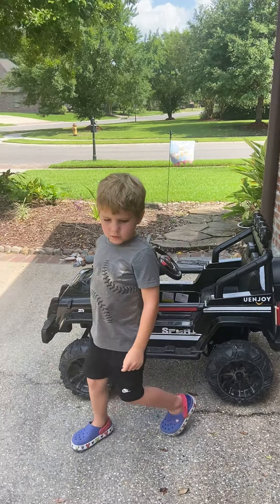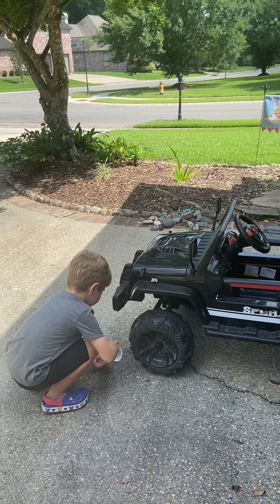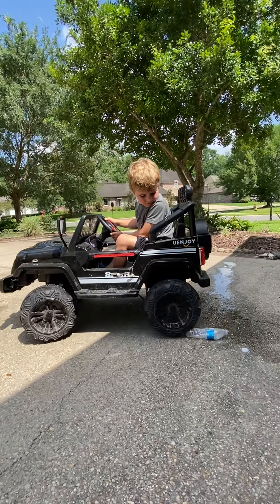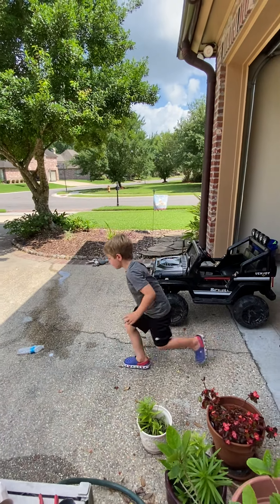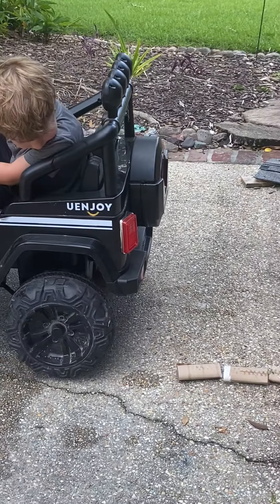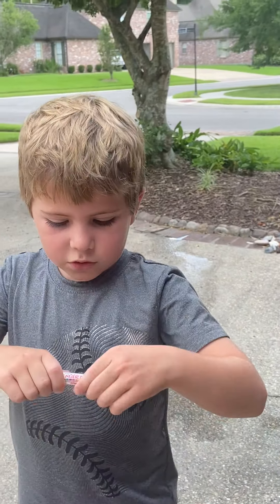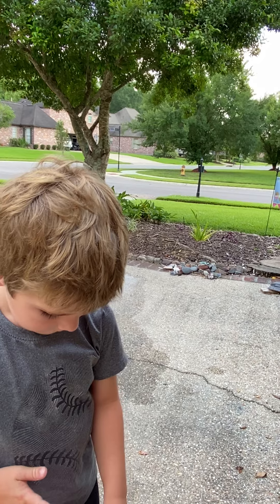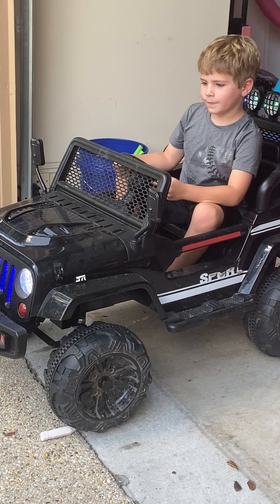Harrison Smashing Things!